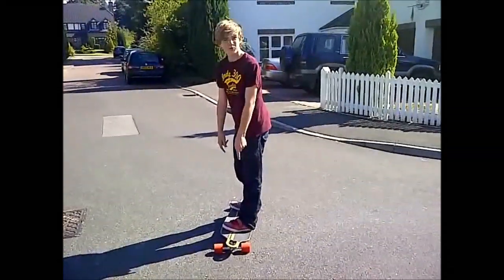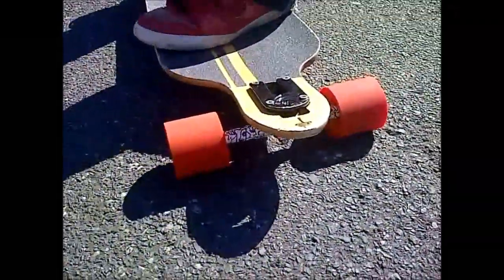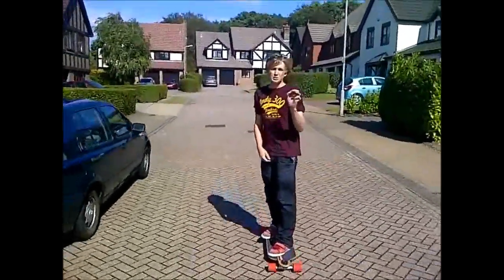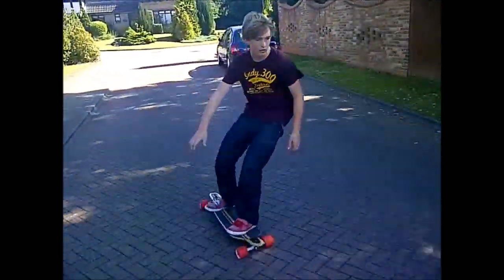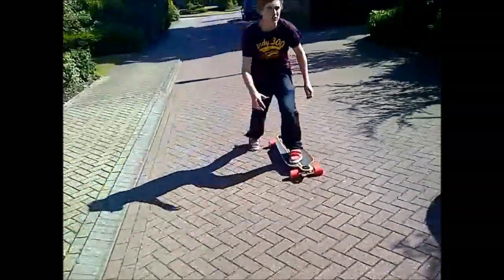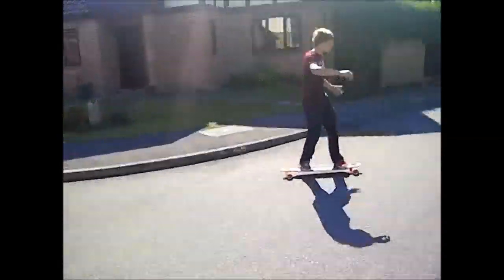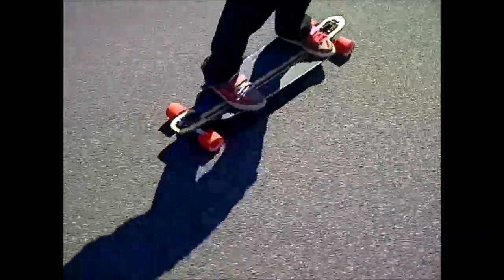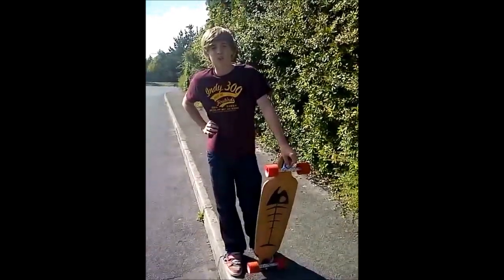How To: Carve on a Longboard